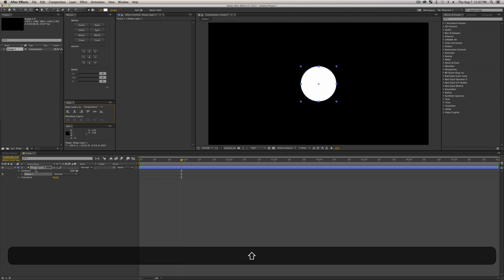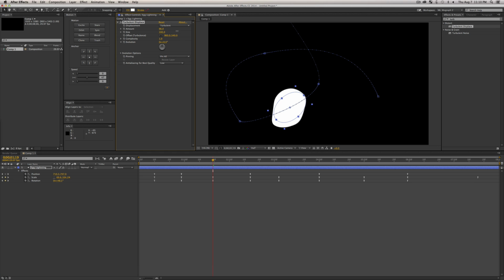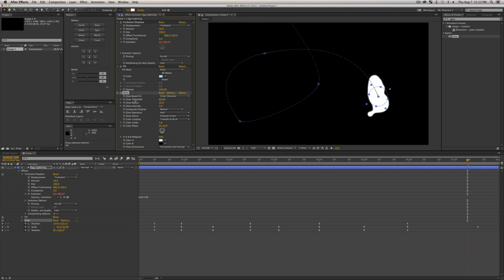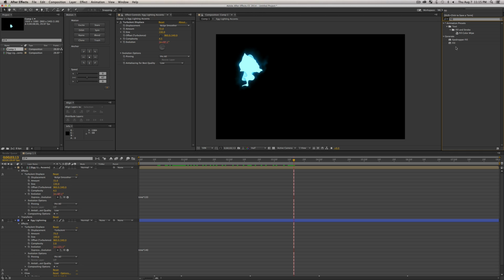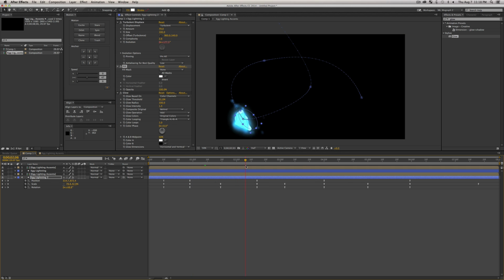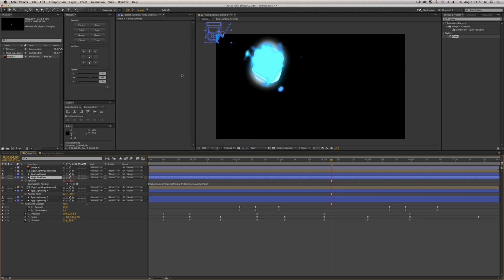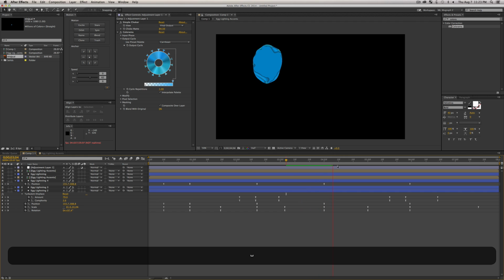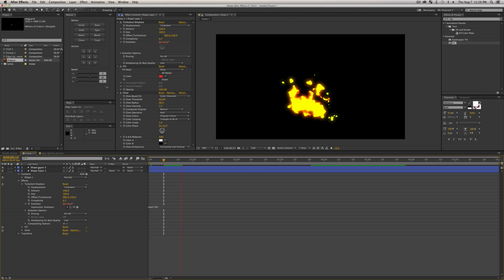Summit 50 - Anime Electricity - After Effects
Summit 50 - Anime Electricity

Sometimes no one wants to hand animate fire or electricity. Luckily, there is an easy way! Check out Summit 50 creating anime electricity, fire, ghosty looking things and magic. Can't believe we've made it to Summit 50 haha I keep saying I want to upload some awesome videos - but time has been tight lately. Sorry for being super inconsistent ya'll! Dance party? Thanks a bunch for checking out Mt. Mograph!